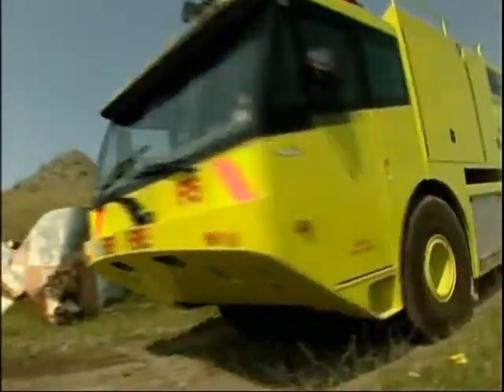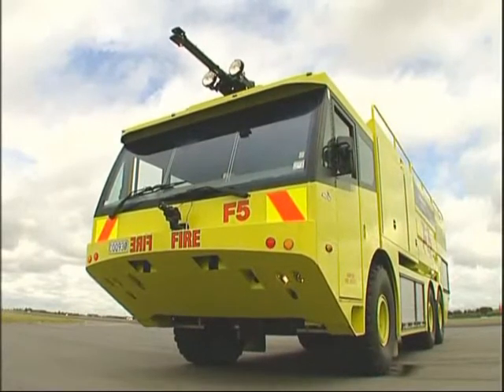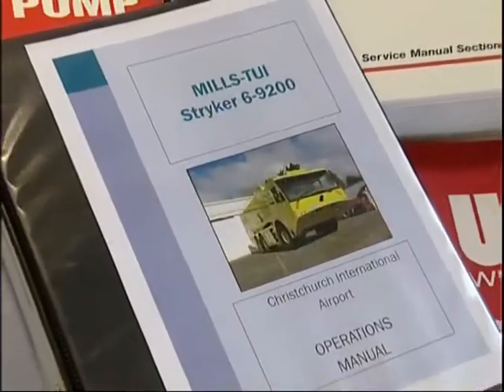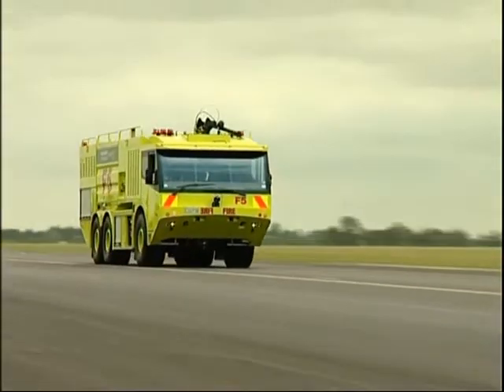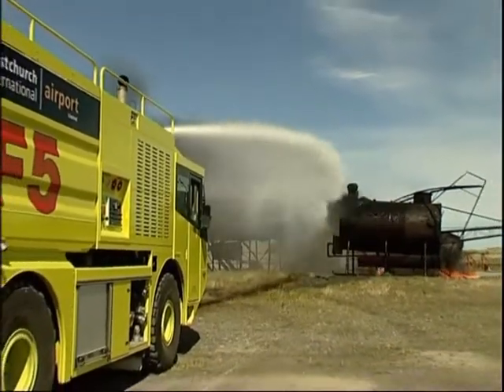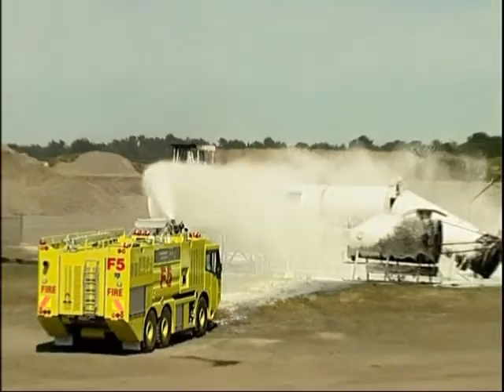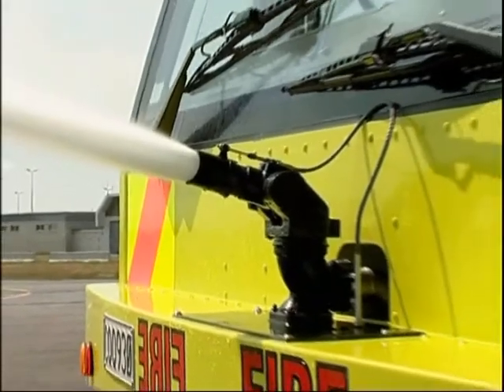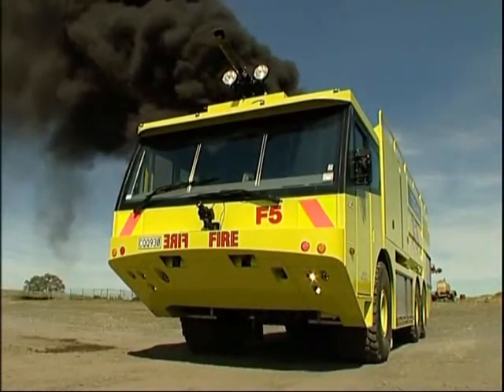Stryker 6 Fire Truck